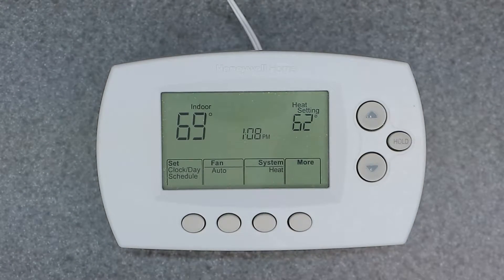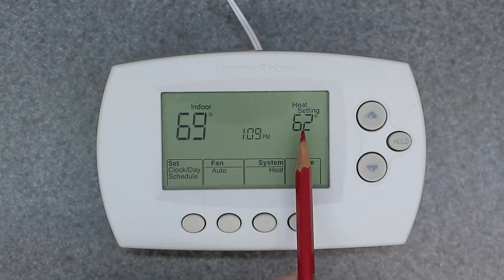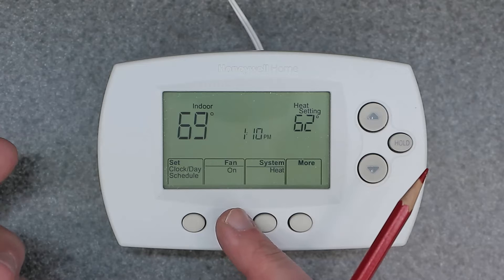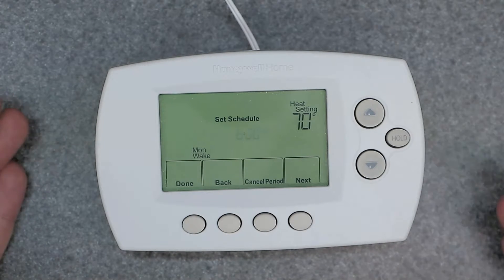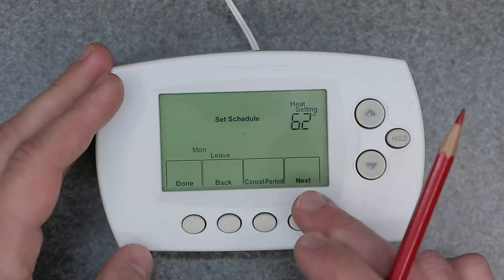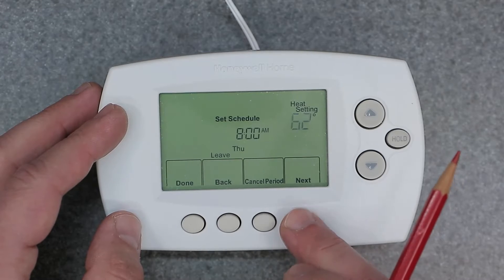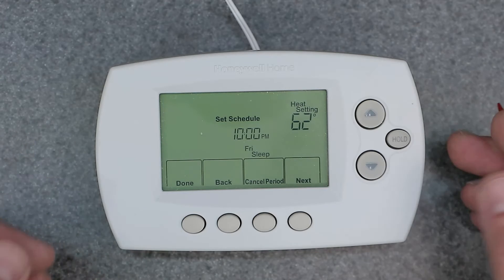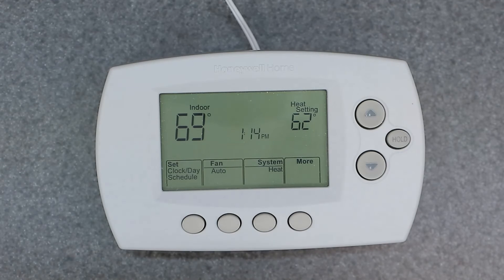Honeywell HOME RTH6580WF | HOW to Use & PROGRAM | Follow 7-day Schedule & Setpoint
Model - RTH6580WF - Will discuss how to program your device properly

This thermostat